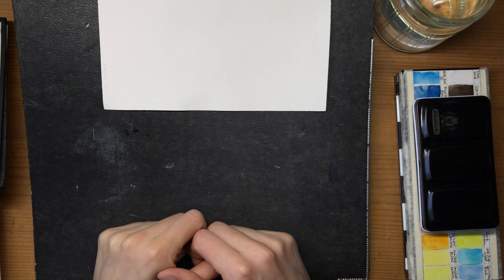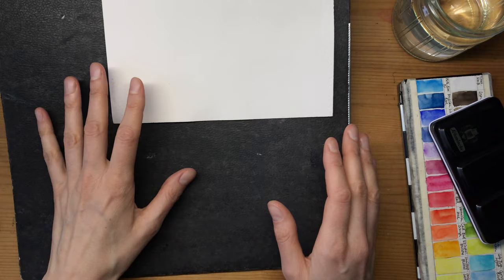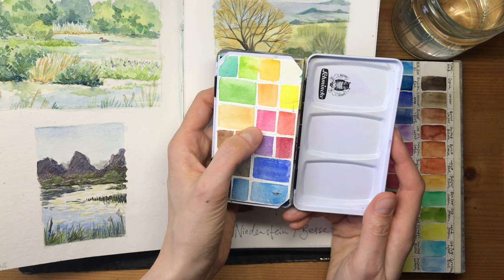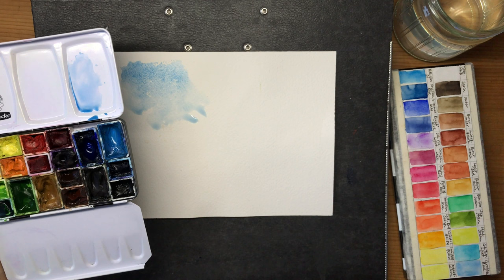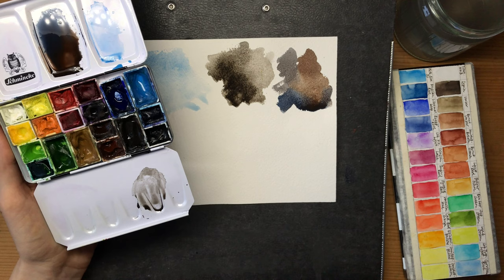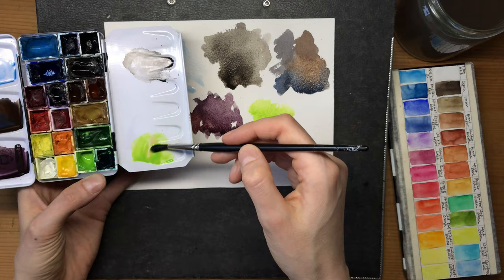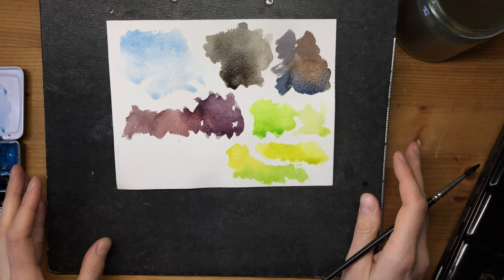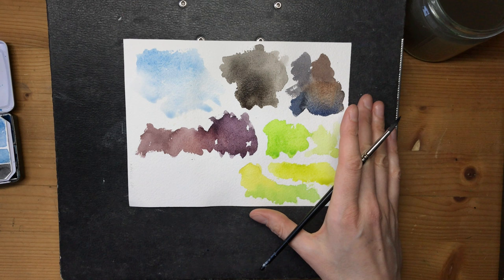My favorite colors for landscape sketching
A video about my favorite colors for landscape sketching.

Take my classes on Skillshare (get two free weeks when you join)